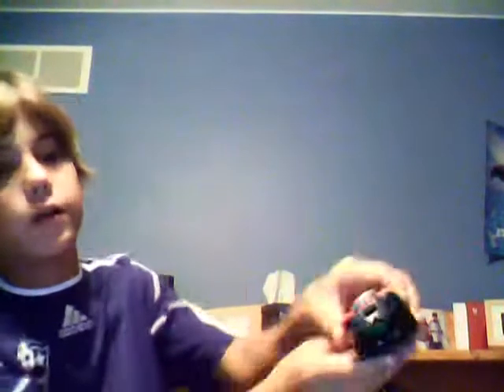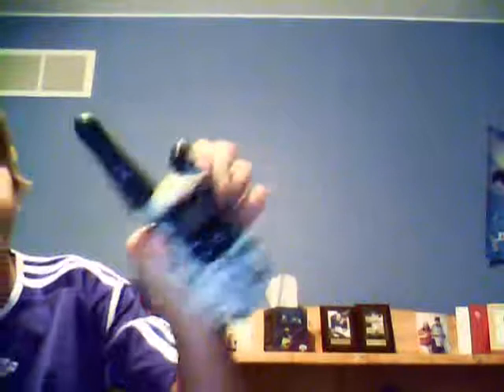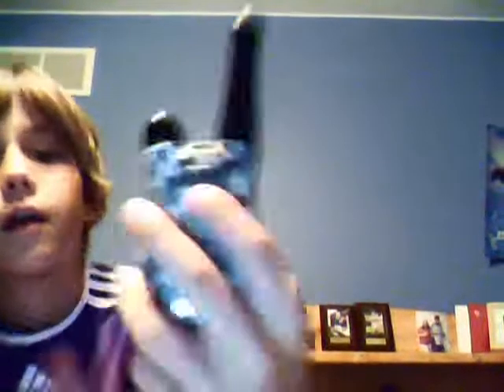spy gear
gt for xbox NINJA MODZ 96